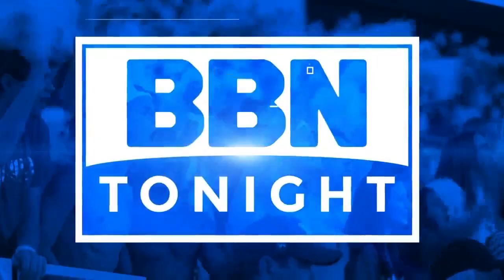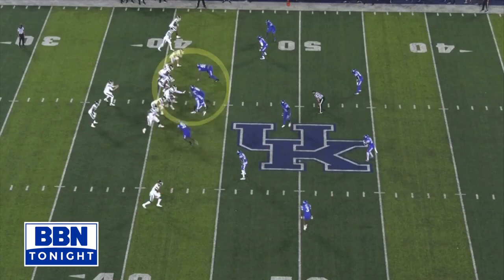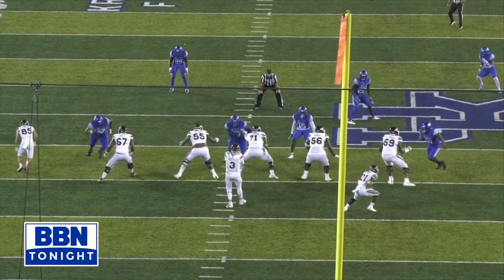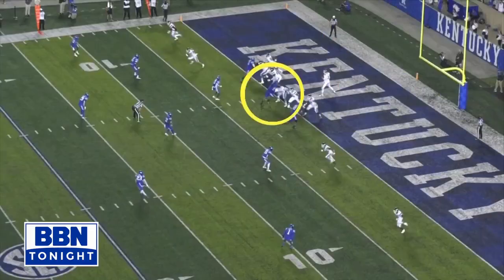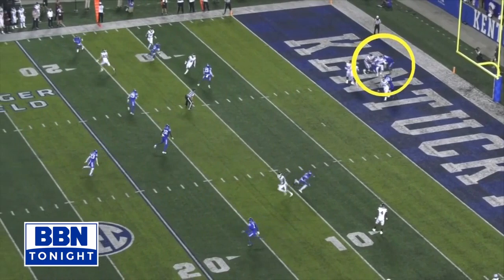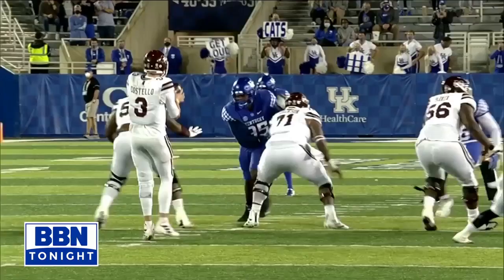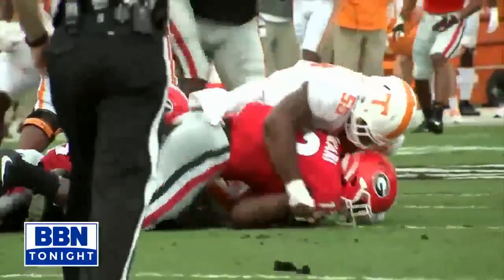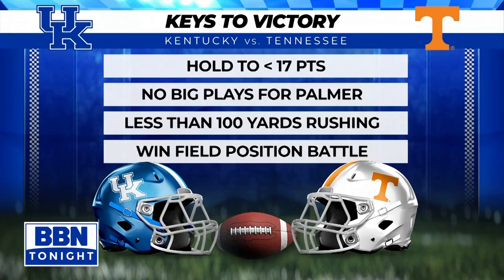BBN Tonight 10-16-2020 Segment 3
Jeremy Jarmon breaks down some of the big plays of the week and gives us his keys to victory.